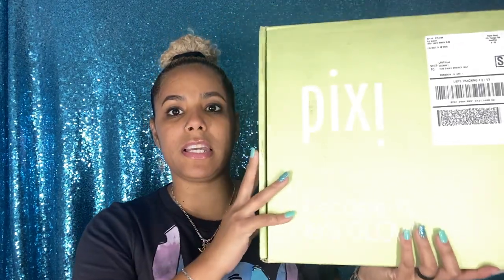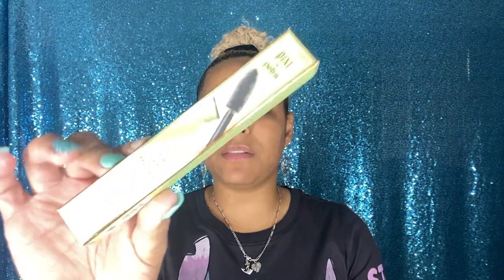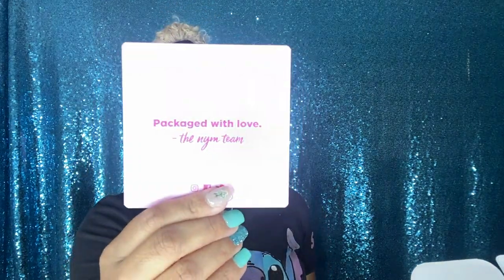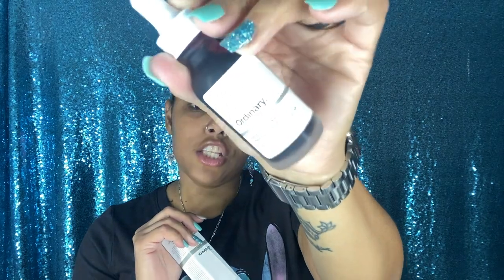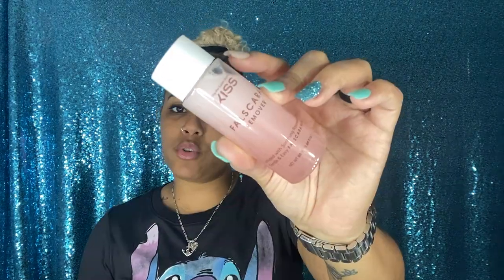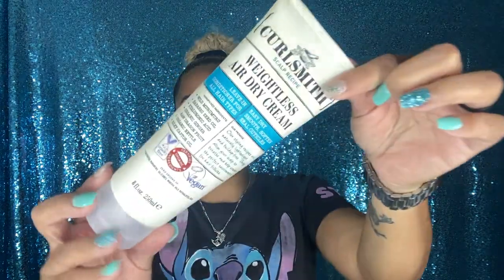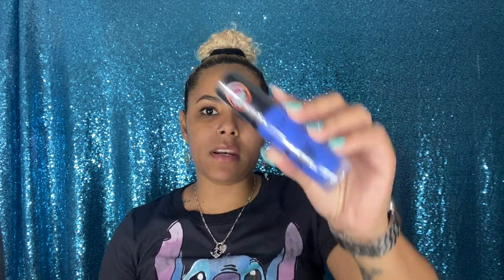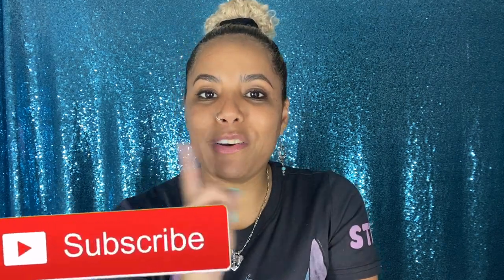FREE STUFF I GOT ON THE MAIL/ ULTA-MORPHE HAUL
Im back with another free stuff that I got on the mail/Ulta haul video.

Xoxo,
     Jojo

*About me?